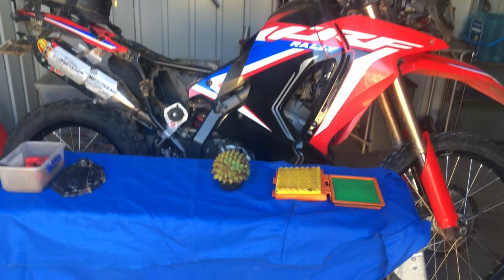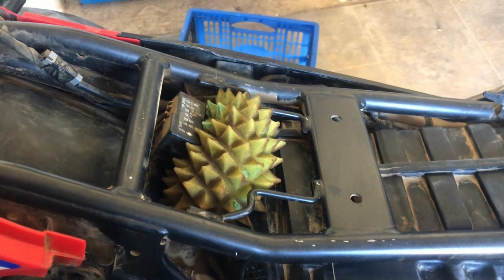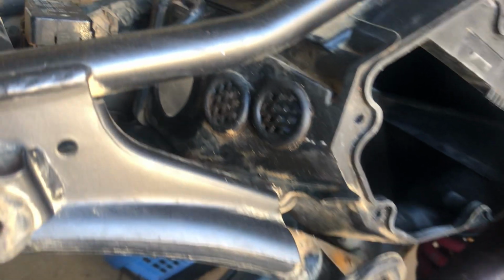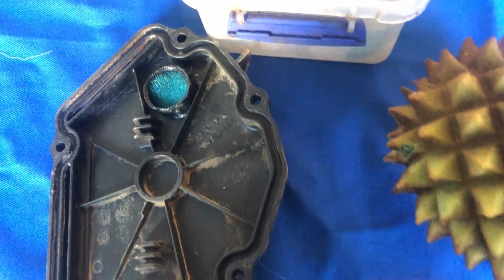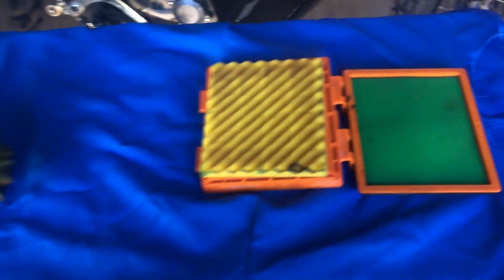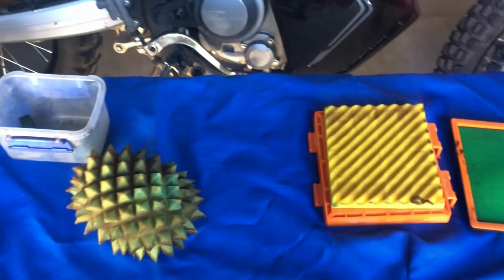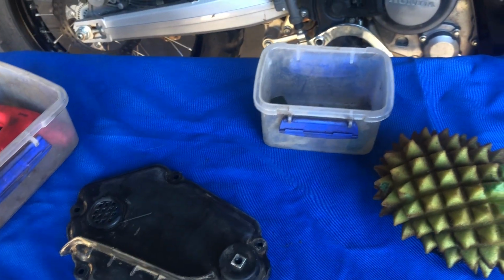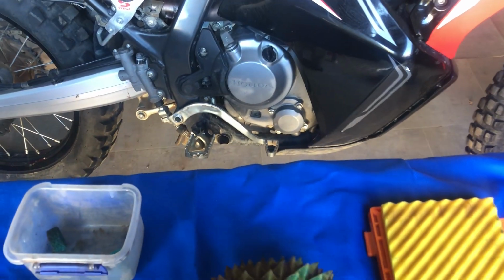Honda CRF300 Rally & L Funnelweb Filter